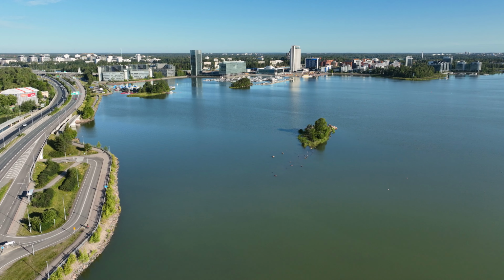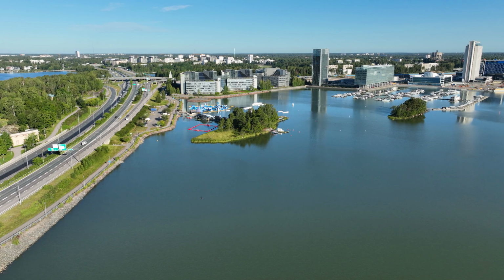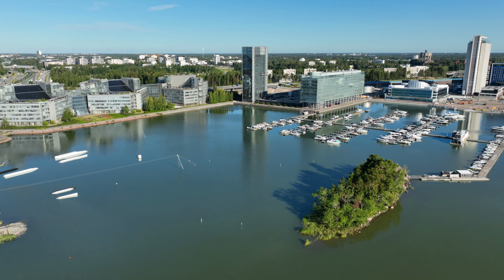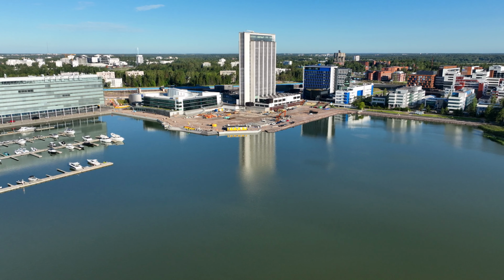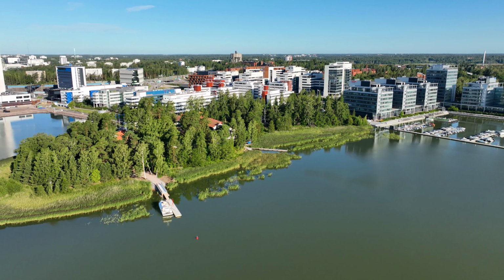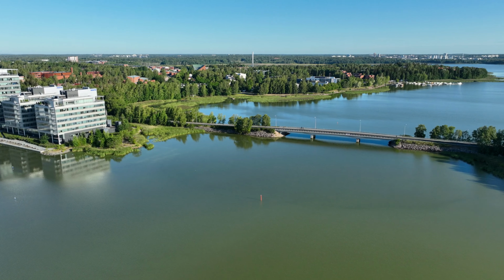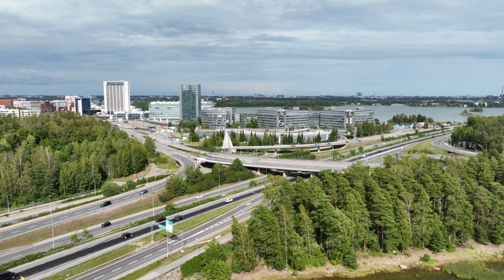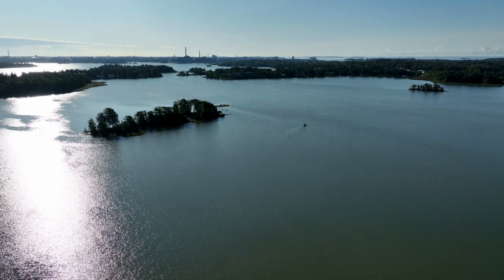Tour around Keilaniemi the main office hub in Finland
In the video you can see the Keilaniemi area the main office hub in Finland. The tour goes from south of Keilalahti to north to show all offices in Keilaniemi. Then it shows Keilaniemi also from the south side from the Baltic Sea and from Otsolahti side from east side toward the city center of Helsinki. Please enjoy the narrative and also the scenery the people working at Keilaniemi can see every day at the office.

Video was filmed at 24th and 27th of July 2023 using drone DJI Mavic 3 Classic.